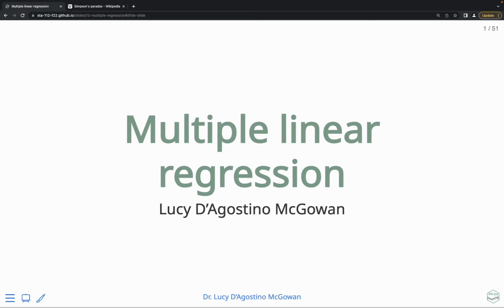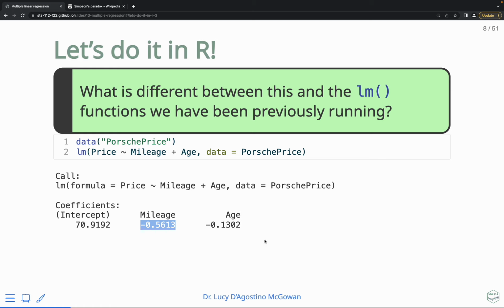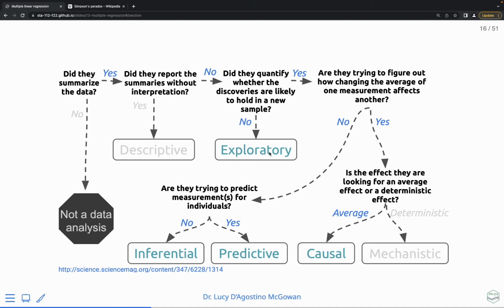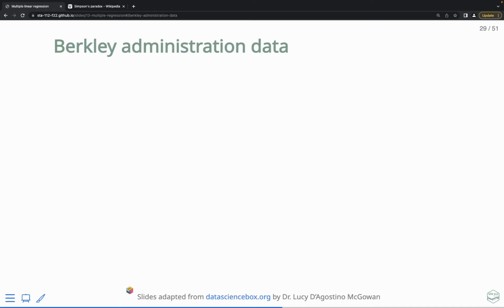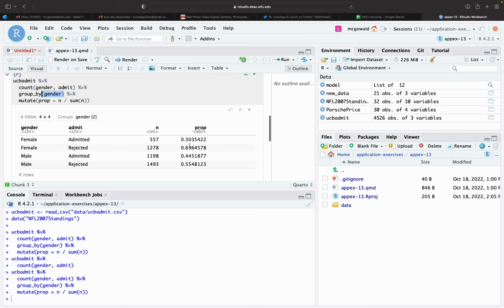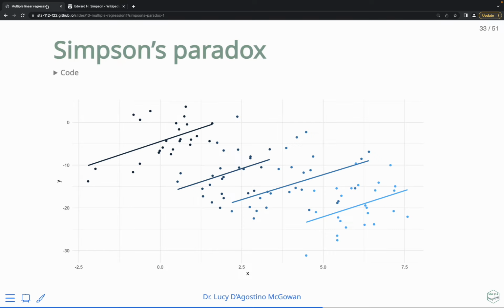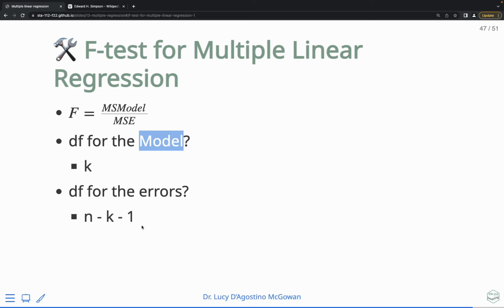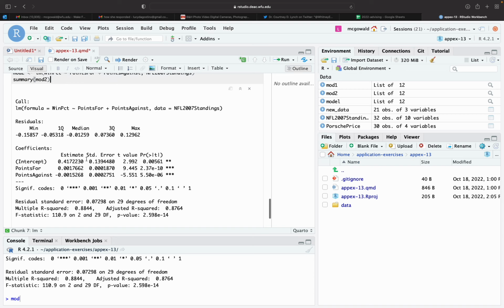STA 112 F22 | Multiple Linear Regression